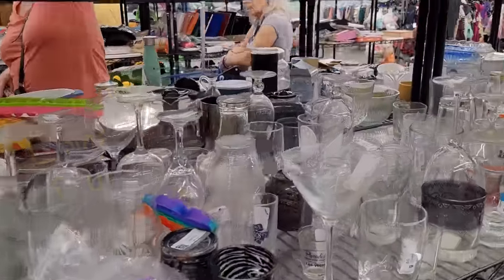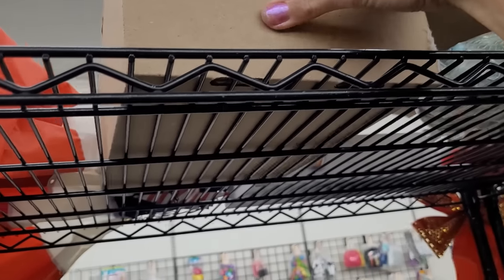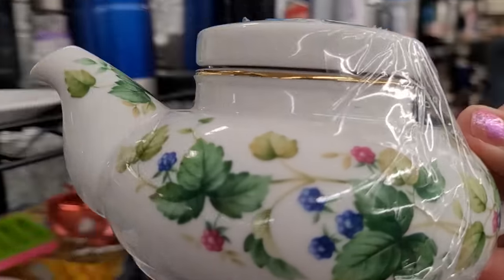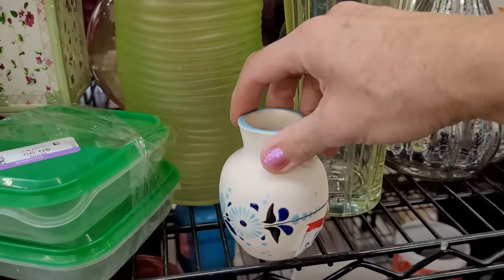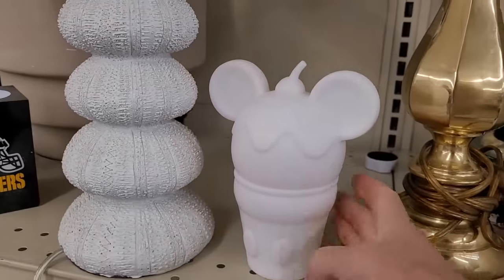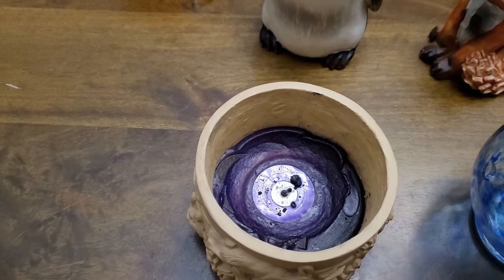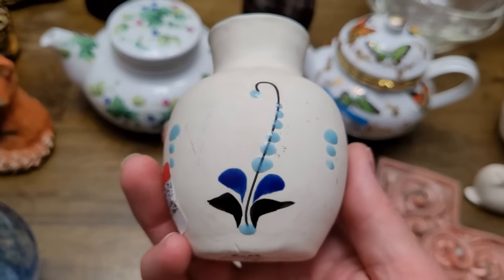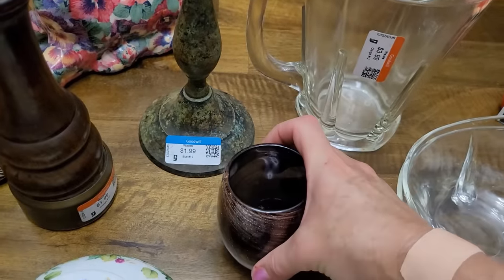Thought I'D FOUND a GLASSYBABY at GOODWILL / HELP... He's IMPERSONATING ME / THRIFT WITH ME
Thank you so much, your support helps my channel grow and I'm thrilled to have you along on my journey!

At a glance it looked right, shape, size, quality, beautiful color swirls, it even had the thicker glass piece at the base, but was it Glassybaby?... Let's go thrifting and find out!

FRAUD ALERT! Thanks to Joe @idflipthat for letting me know that someone is impersonating me on Facebook, for more details please see the video and todays post in the community tab. Its Wednesday morning and I am at the Goodwill at Rainbow and Cheyenne here in Las Vegas. I have my Thrifting Vegas Blanket and my reuseable shopping bags ready. Thrift with me and learn what to bolo and what to leave on the shelf, and why.  Stay to watch my haul where I show you everything I found, what I paid and what I expect to get for it. Please don't forget that you can BUY DIRECTLY from my HAUL. Sometimes I find something I absolutely love, but almost all of the items you see in my haul are for sale.  Please don't wait, I get hundreds of emails a day! If you would like to purchase something, please send me your offer (plus shipping to your zip code) in an email with your mailing address and a timestamp or screenshot of the item you would like to purchase, to

After the haul, stay to watch BONUS FOOTAGE of Chris and I taking our dogs to Floyd Lamb State Park, and I share the beautiful hummingbirds in our yard. If you haven't had a chance to watch my new You Tube Shorts, please check out my HOW TO.. playlist below!  I release a Short every Tuesday! Now, join me, Tiffany, at Thrifting Vegas and.. Let's Go thrifting!

Get $10 off your first order at Stickermule with my